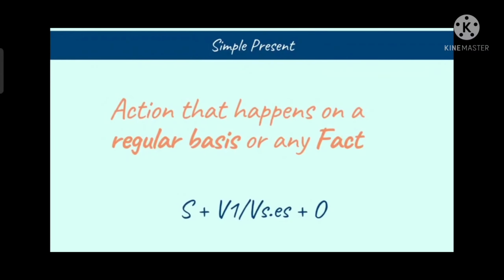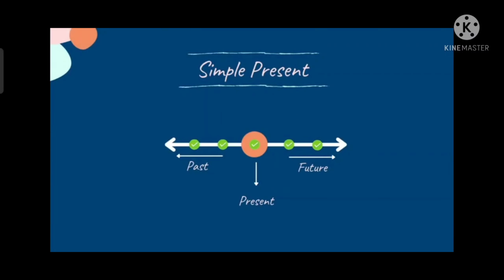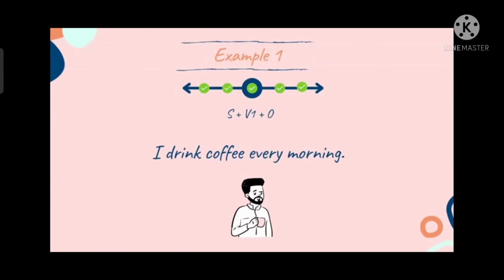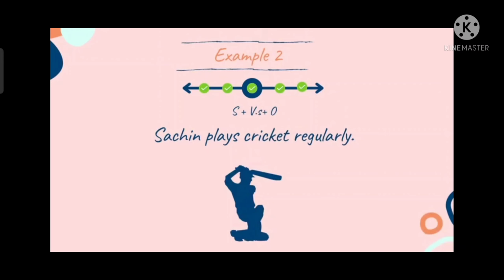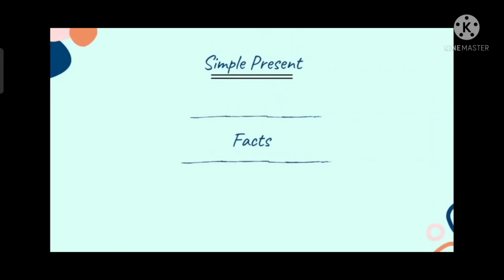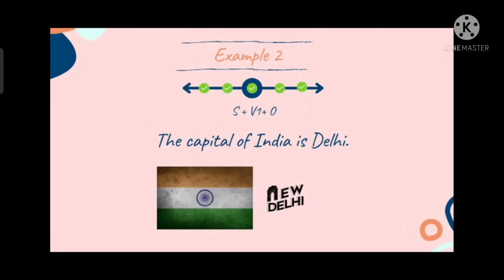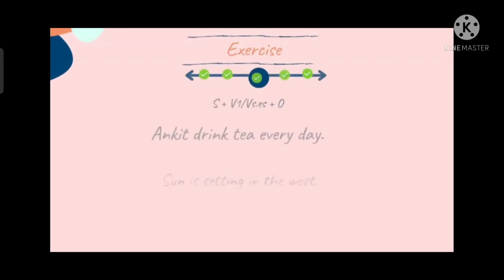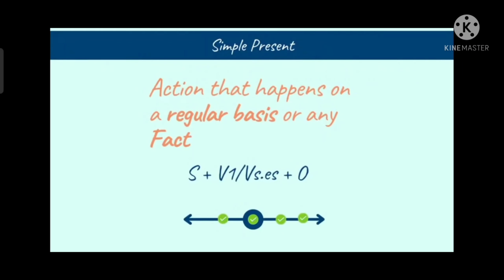Simple present tense|Twelve tenses|Examples|Part 3